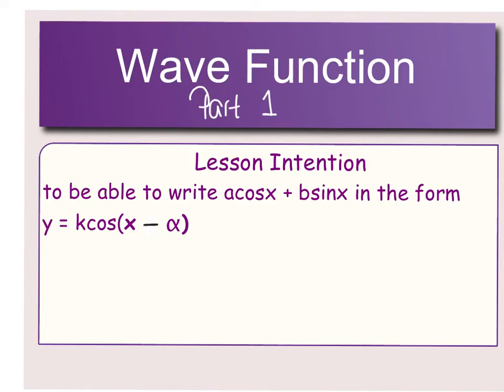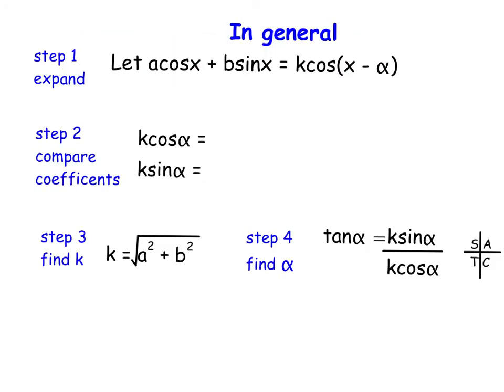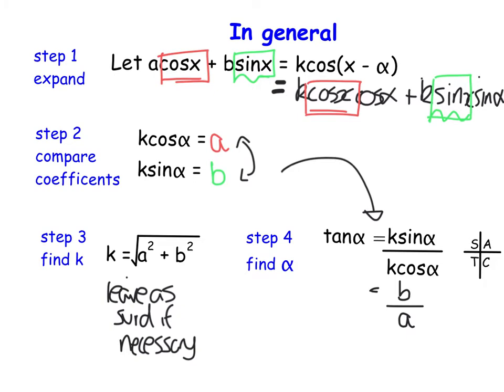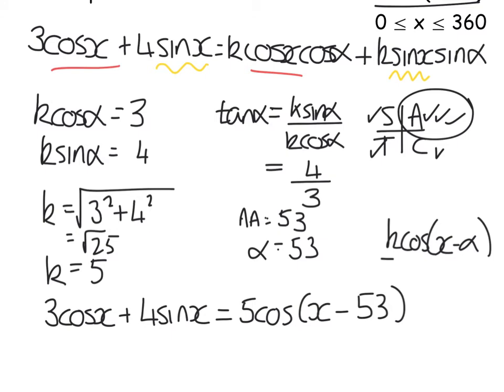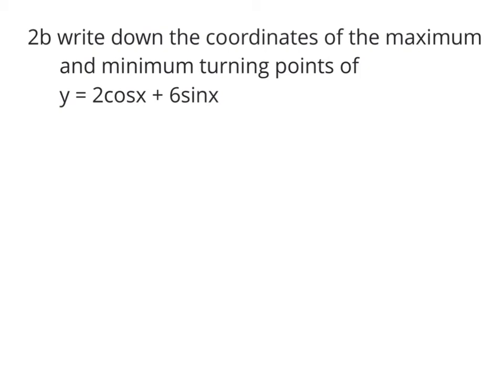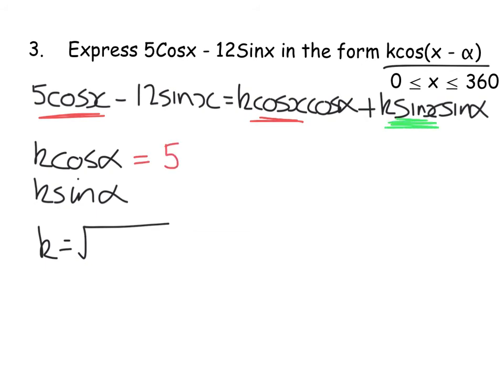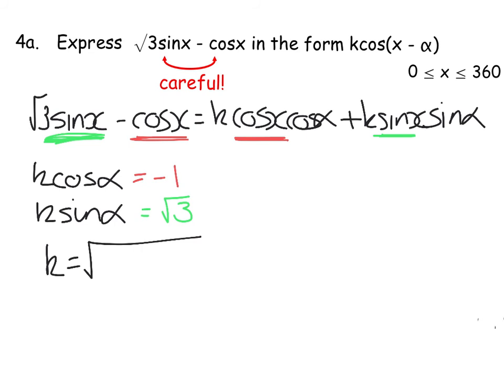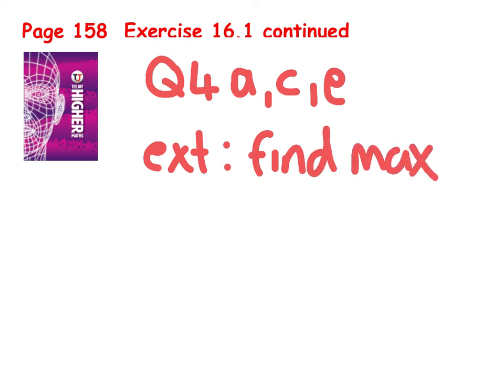wave function part 1 using kcos(x - a)